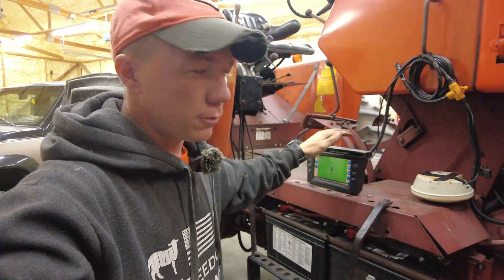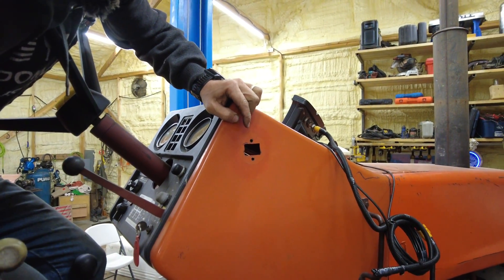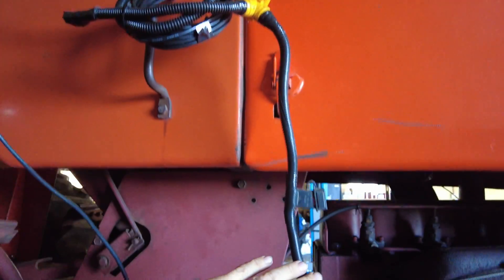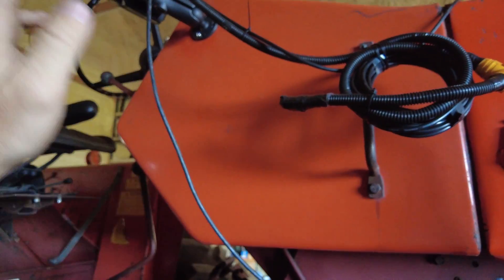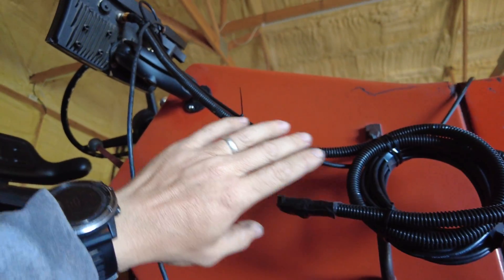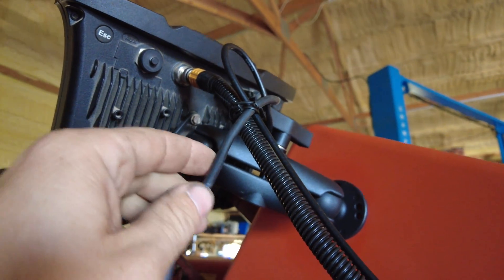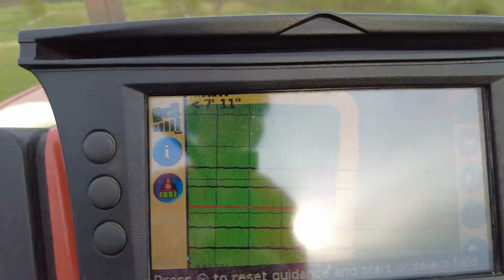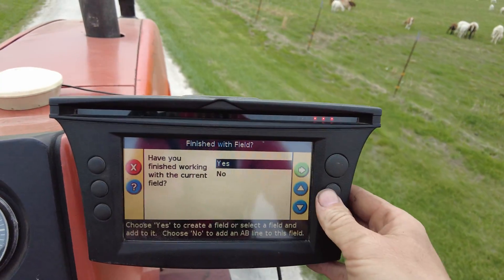GPS Guidance on our 50 year old tractor?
GPS Guidance on a 50 year old tractor? Talk about old dog and new tricks...these days GPS Guidance can be installed ona hit n miss or 2 cylinder john deere. We added GPS Guidance to our Allis Chalmers 7000 but installed it in a way that it is easily moved to our Gleaner N5 combine during fescue seed harvest. It is truly an incredible tool to have and really anymore it is a cheap and simple technology to add to any tractor no matter the age of the tractor honestly.

Want to support for our farm? Shop for USA made Freedom Farms shirts and decals

Equipment used on our farm:

2017 Polaris Ranger 1000XP
2004 Chevy Silverado 3500
2002 Bobcat S250
2000 Hesston 560 round baler
2000 Hesston 3982 12 wheel high capacity rake
2000 M&W 1820 Rotary Hoe
MOCO
1991 Bush Hog 2615 Batwing
1984 Allis Chalmers 8030 with Westendorf TA-46 Loader
1981 Gleaner N5 with Duetz Allis 18ft Flex head
1968 Allis Challmers 180
1970's Kelly Ryan manure spreader (the politician)

Various Implements:
Bale Spikes
Subsoiler/Ripper
Bale Unroller